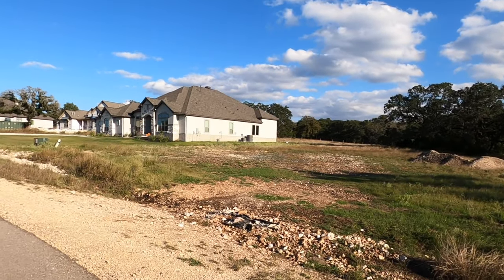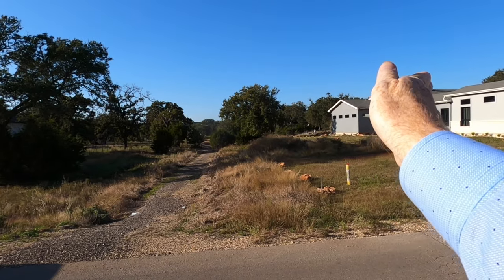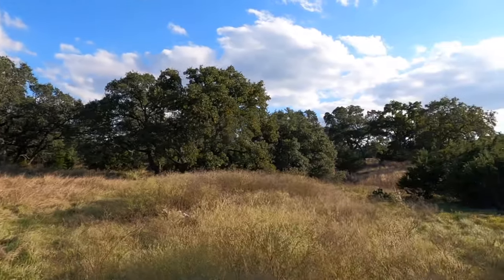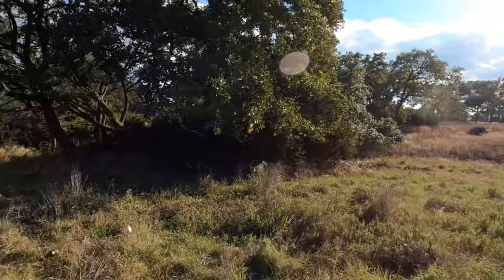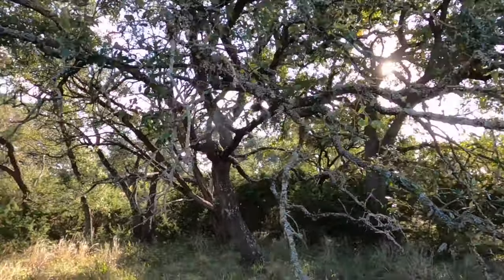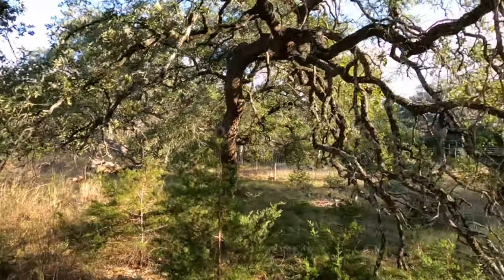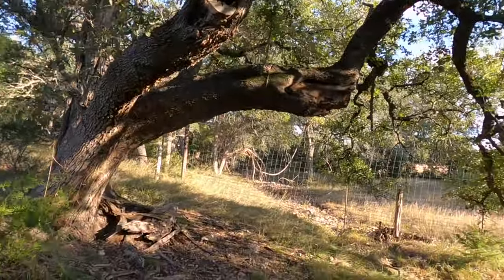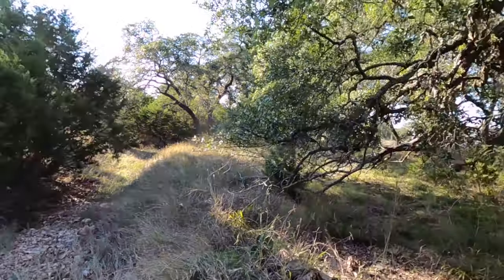Lot Tour, 1178 Trotter Ln, Vintage Oaks, New Braunfels Tx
This lot is new on the market  as of 11 Nov 2021. The seller is asking $189,900 for this one acre lot in Vintage Oaks.
Update: This lot went under contract on Nov 14th. They don't last long.